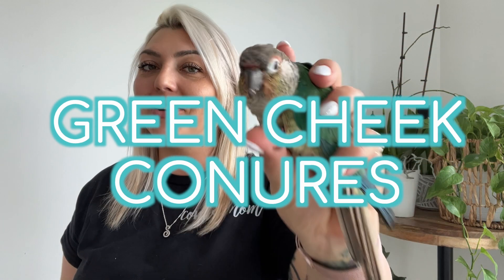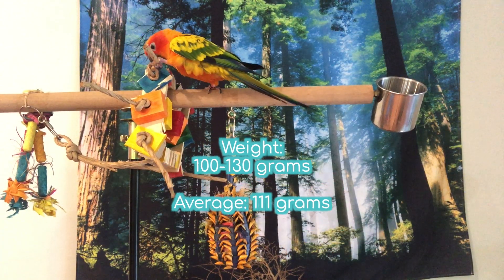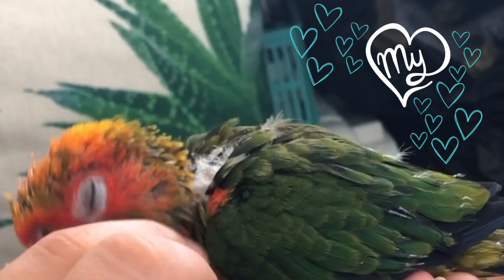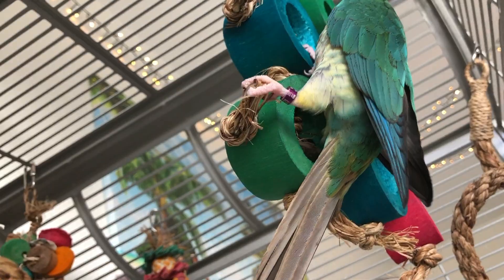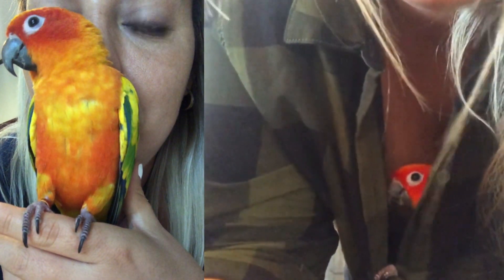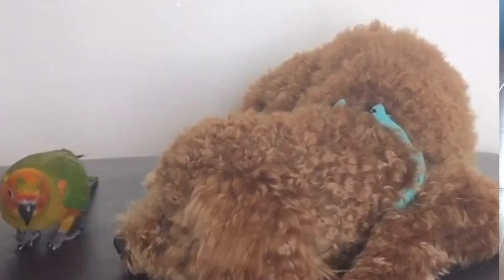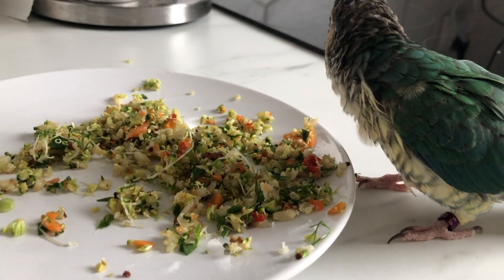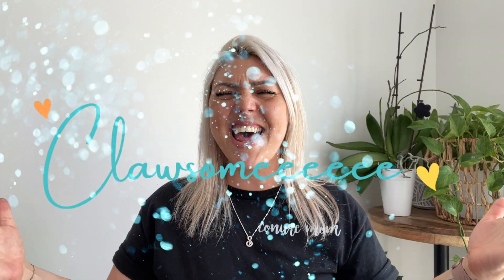COMPARING SUN & GREEN CHEEK CONURES | WHICH ONE IS BETTER?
Are you thinking about getting a conure and can't decide which one will be better suited for you? 🤓 In this video, I share all the differences and similarities we found after experiencing both! We've lived with a sun conure in a house and a green cheek in an apartment - find out which bird is going to be best for you and all their differences AND similarities in this video! 💛